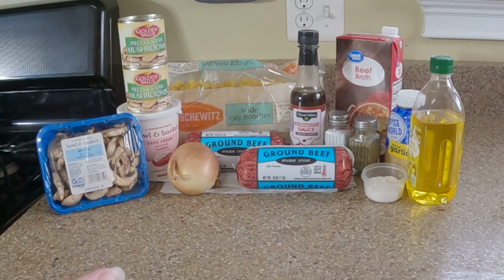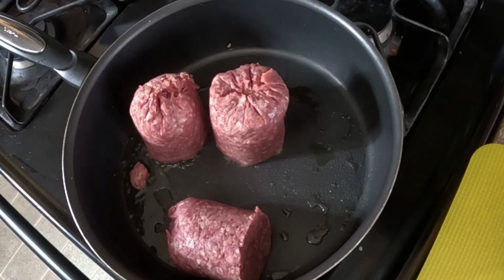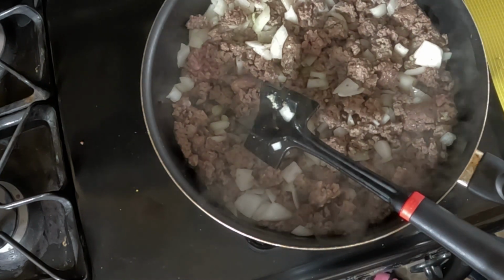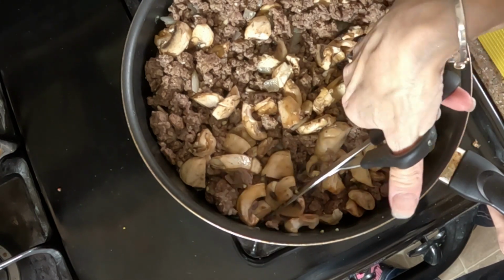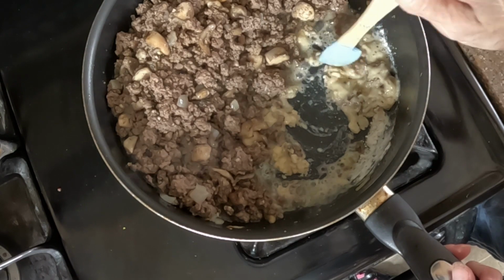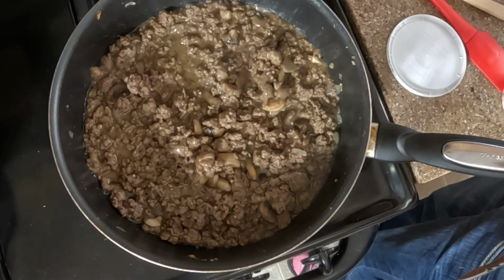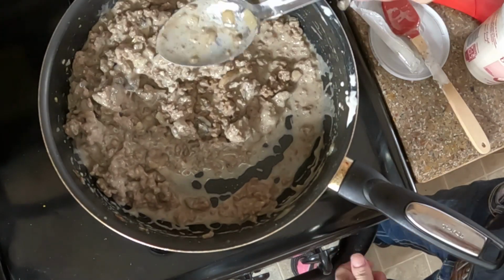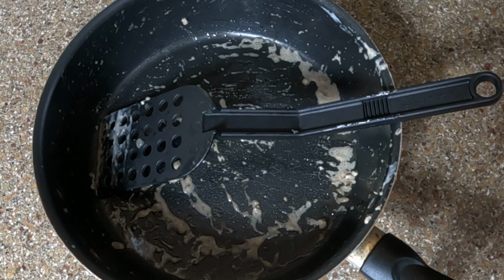BEEF STROGANOFF DAIRY AND DAIRY FREE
BEEF STROGANOFF TRADITIONAL AND DAIRY FREE
FOR SPECIAL FOOD NEEDS PLEASE DO YOUR OWN RESEARCH AS I AM NOT A DOCTOR. MAKE SURE TO READ YOU PACKAGING. THIS IS WHAT WORKS FOR MY FAMILY ONLY
INGREDIENTS                                                        DAIRY FREE SUBSTITUTE
1 Package uncooked wide egg noodles                            SAME
1 Pounds ground meat                                                         SAME
1 Small white onion, chopped                                             SAME
1 Pack sliced mushrooms ( you can also use canned)  SAME
2 cloves garlic, minced or pressed                                     SAME
1 cup beef stock                                                                    SAME
2 tablespoon Worcestershire sauce                                  SAME
3 tablespoon all-purpose flour                                            SAME
1/3 C Sour cream                                             KITE HILL VEGAN SOUR CREAM
Salt and Pepper to taste                                                     SAME
1Tbs Olive oil (if needed)                                                   SAME
chopped fresh parsley (optional) Garnish                       SAME
SERVED MINE WITH CORN AND A SALAD
BON APPETIT Y'ALL